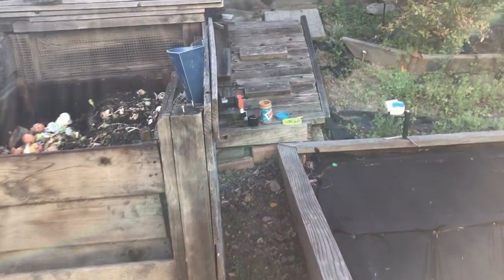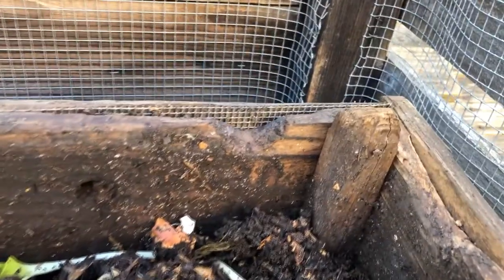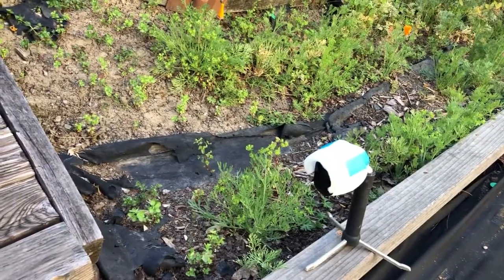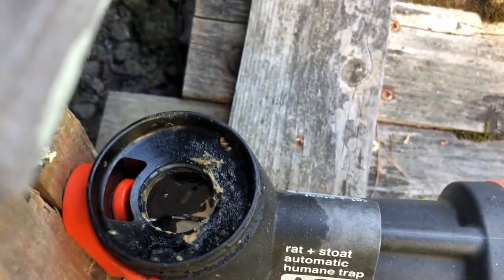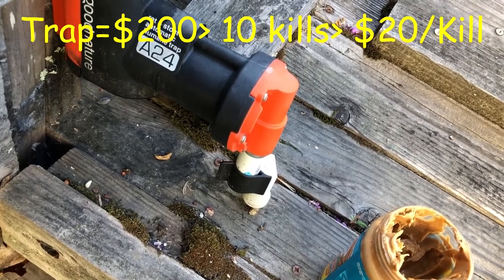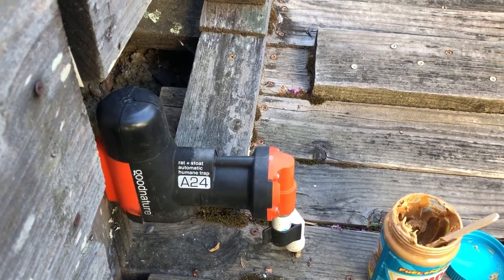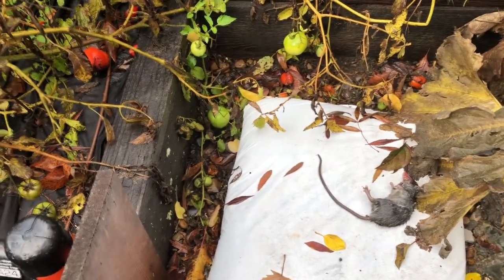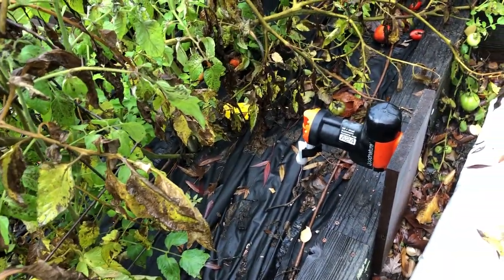A24 Two year Nine month Summary + 10th Rat Kill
I installed the A24 rat trap 2 years and 9 months ago. Time for a summary. Plus the 10th rat kill at the end!
Cost of Trap: $200
Cost/Kill (so far): $20
Safety of our Cat: 100% (because we didn't use a snap trap)

Link to my Etsy Store: